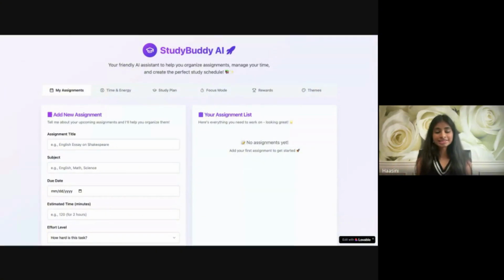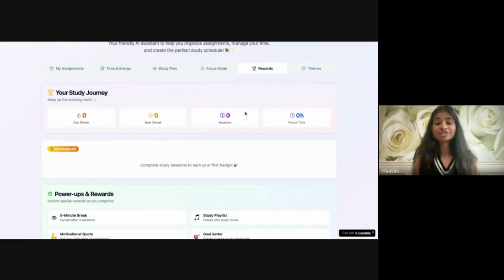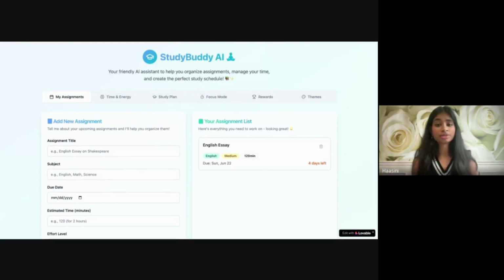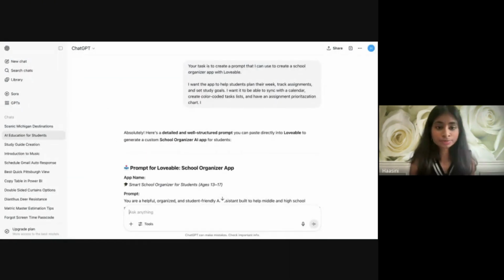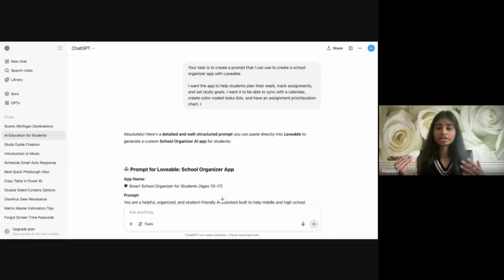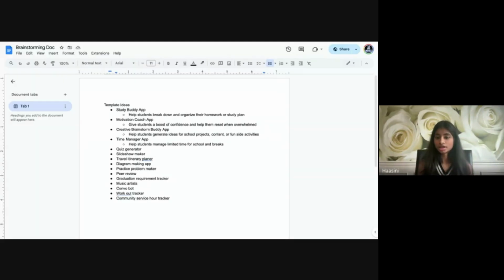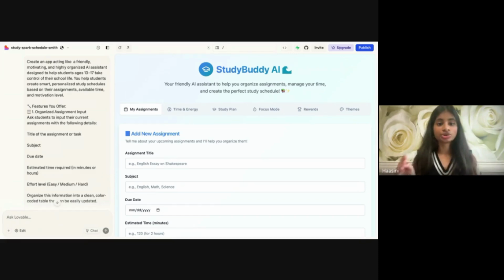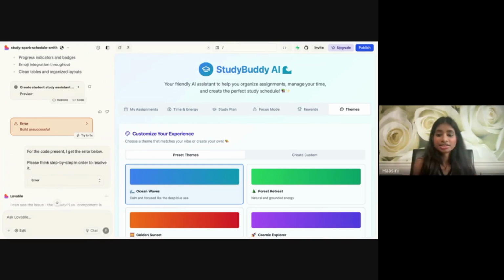Build Your Own AI App with Lovable!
In this hands-on workshop from Day 4 of the Ultimate AI Toolkit Summer Course, we explore how to build a fully functional app using Lovable AI—a no-code tool perfect for beginners!

In this video, I:
- Show an example of a real AI app I created using Lovable
- Work with students (ages 13–17) to brainstorm useful app ideas
- Walk step-by-step through the process of building your own AI-powered app from scratch—no coding required!

🎯 Whether you're new to AI or looking for a fun tech project, this session will inspire you to start creating your own tools using the power of artificial intelligence.

📲 Perfect for teens interested in technology, productivity, and creativity.

📚 Watch the full series to unlock more tools for smarter studying and future-ready skills!

📅 Part of the Ultimate AI Toolkit Summer Course